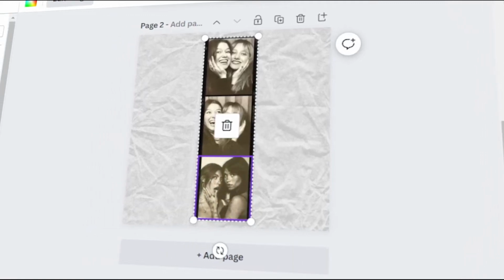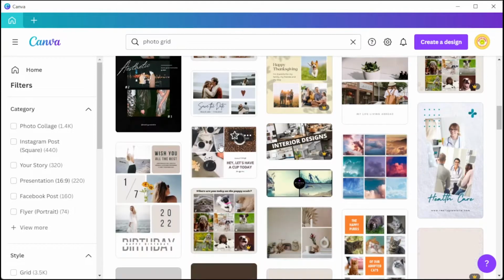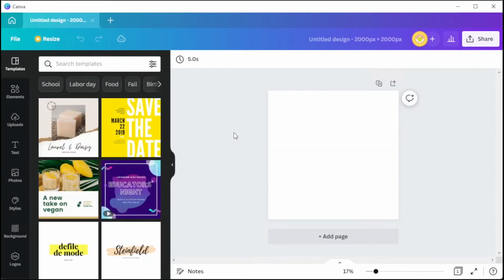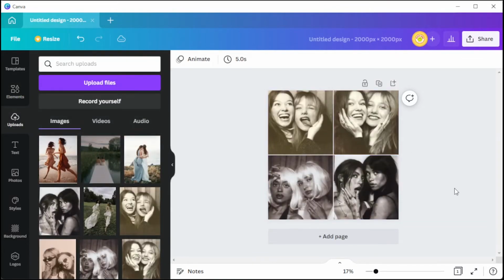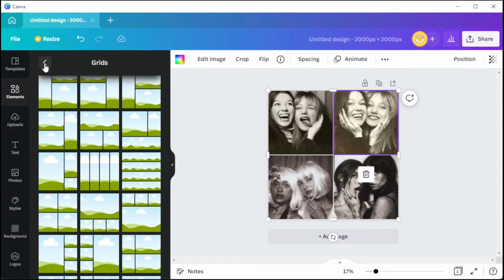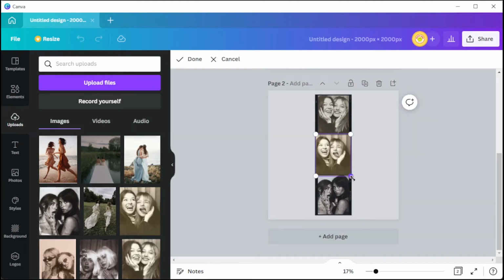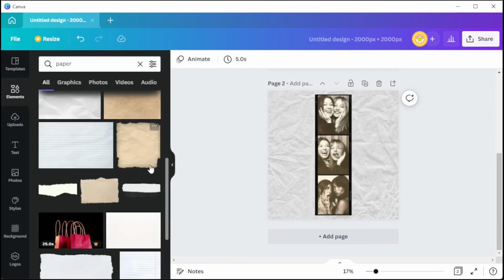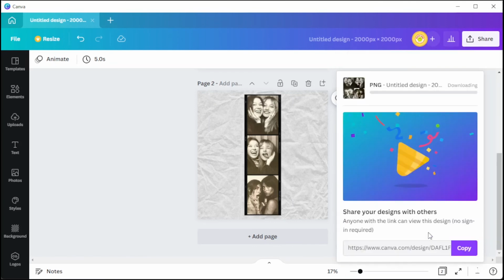Create an Awesome 🖼️ PHOTO GRID COLLAGE 🖼️ Easily for FREE Using Canva! (3000+ Templates)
Photo Grids are a great way to display your photographs and share your memories!  Create an awesome photo collage easily minutes with Canva's powerful tools.  Follow this tutorial to see exactly how to get started!

0:00 (Intro) Make Your Own Photo Grid
0:15 Selecting Main Template
0:57 Insert Images
1:15 Photo Grid Layout
1:25 Editing Photos
1:52 Frames Gallery
2:20 Graphics & Illustrations
2:53 Saving Your Photo Grid

pt